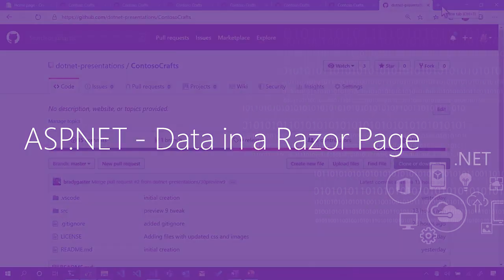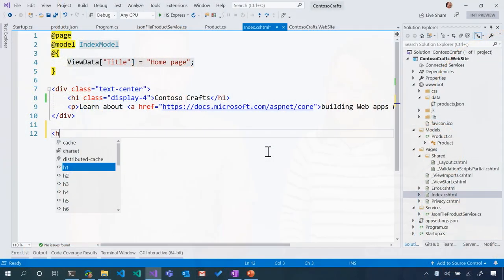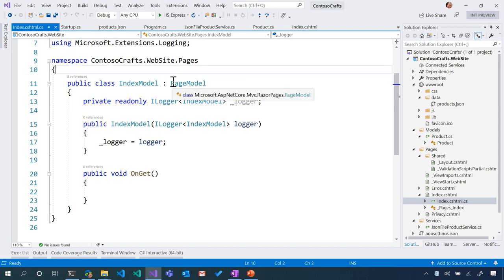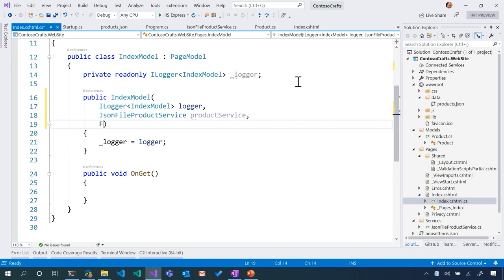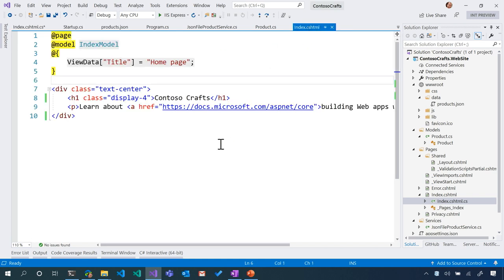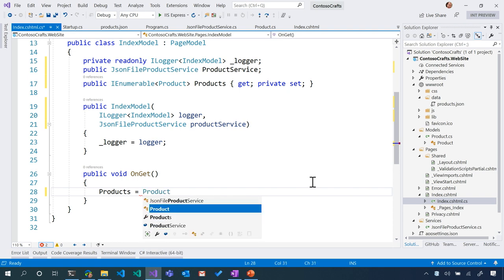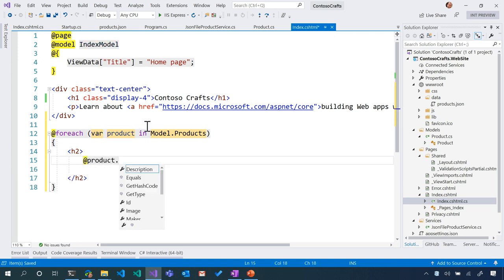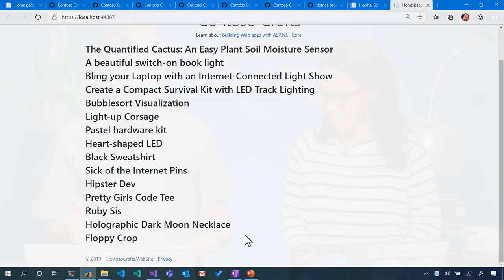Data in a Razor Page | ASP.NET Core 101 [5 of 13]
We've got some data and a service to manage it, now we'll foreach over our database's data and output the result in our ASP.NET website's razor page!